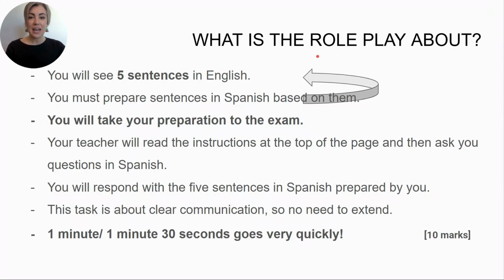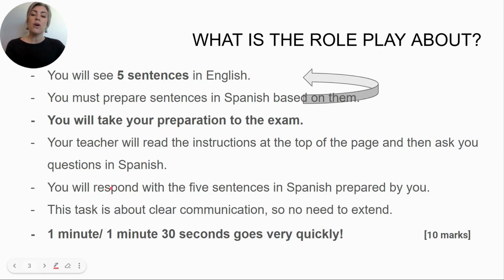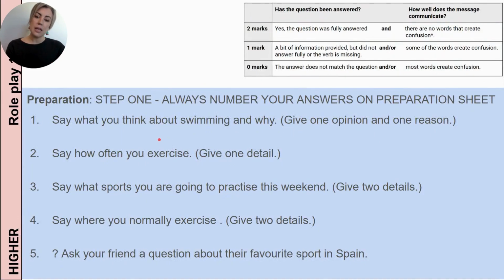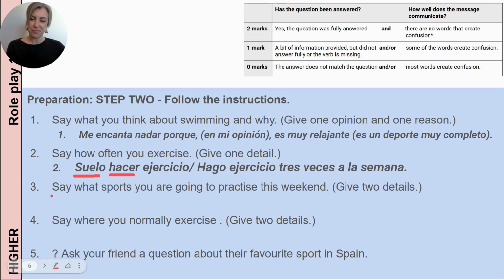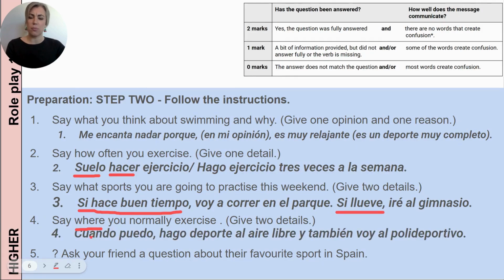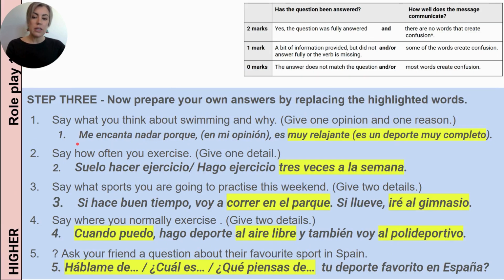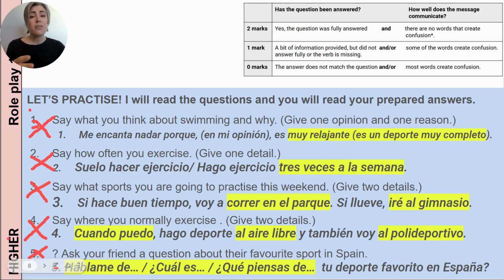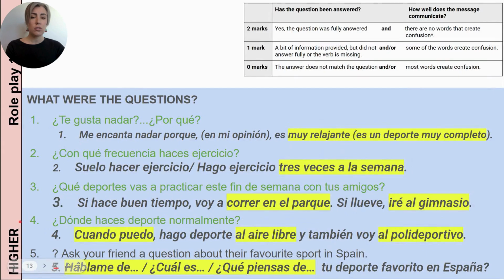MASTER SPEAKING EXAM ROLE PLAY - HIGHER GCSE Spanish Practice - Unit 2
HIGHER
Unit 2: Healthy living and lifestyle (exercising and sports)
Role play task practice for Higher tier.

Timeline:
0:00 - Introduction and overview
1:47 - Exam technique
2:03 Exam-style question
4:07- Model answers
7:33 - Prepare your own answers
8:06 - Role play simulation
09:33 - List of questions that were asked

Practice is the key to success in this part of the Speaking exam!

Go through the instructions in English to preparation of model answers, preparation of your own answers and role play situation where I will be the examiner and you will read your prepared answers. Find out more about the questions that were asked towards the end of the video.

The activity has been created following AQA guidelines and inspired by Sample Assessment Materials, but it is entirely my work.

Muchas gracias :)